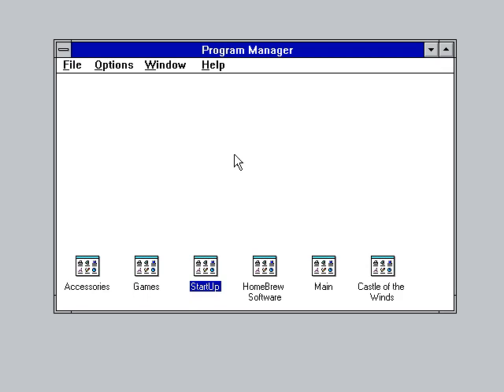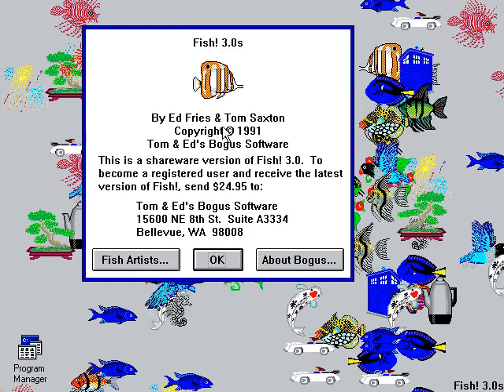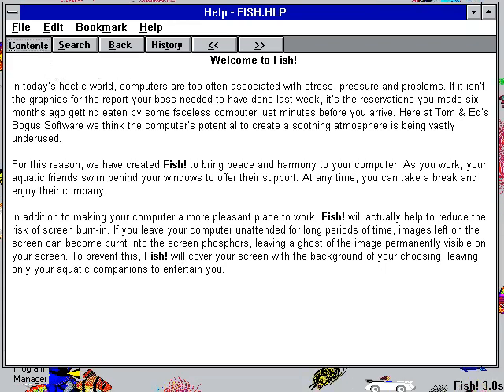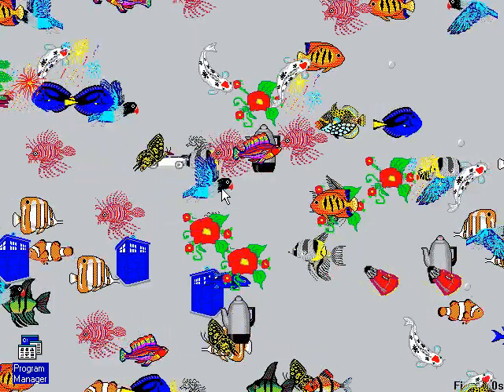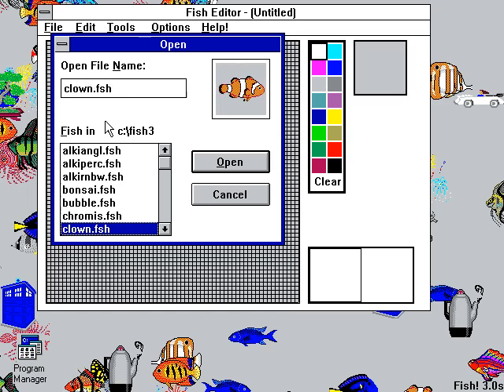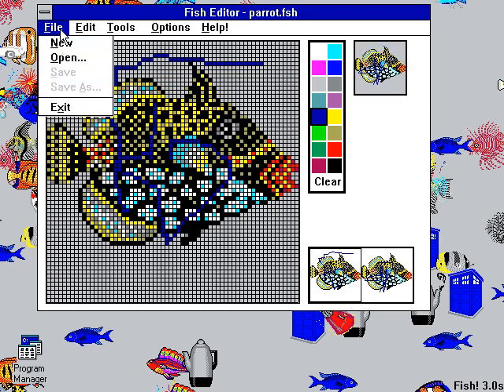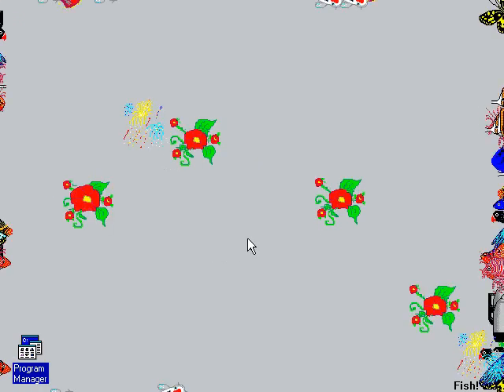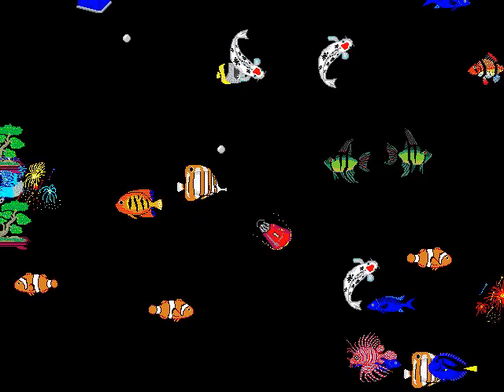Fish! 3.0 (Tom & Ed's Bogus Software)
Let's go on a journey of fishiness as we discover the direct inspiration for one of the most important screen-saver modules ever!